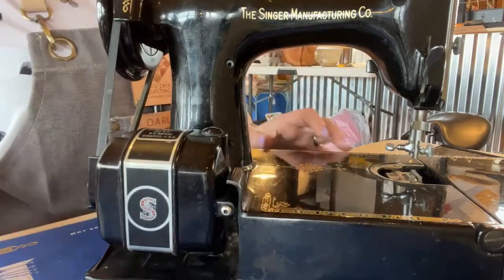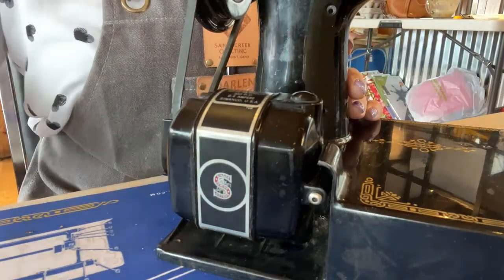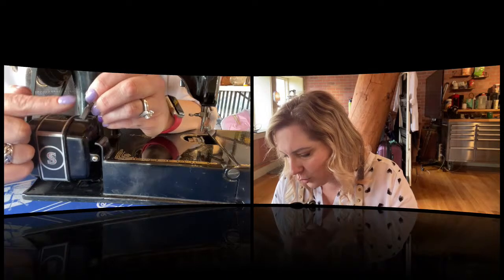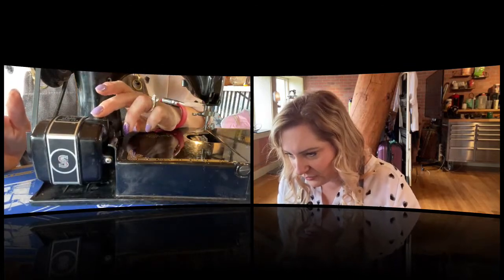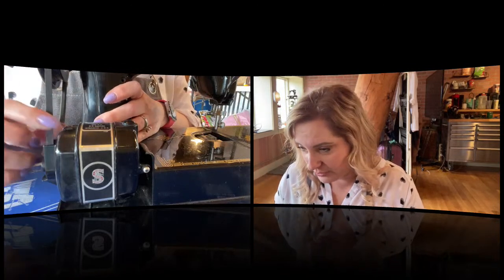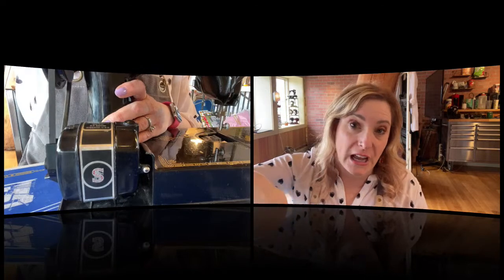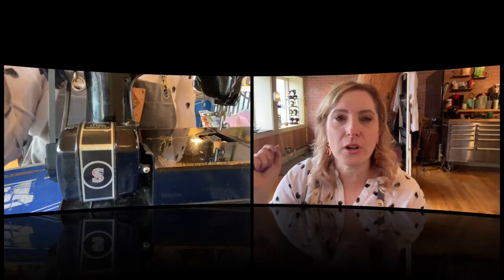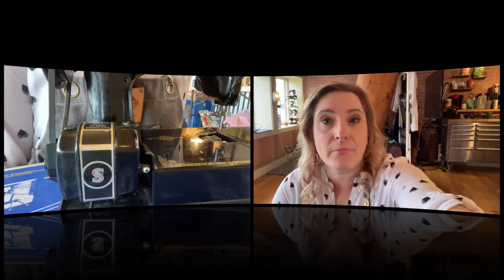Ask the Doctor, Singer Featherweight Troubleshooting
Join Darlene for a lively discuss on motors and grease!